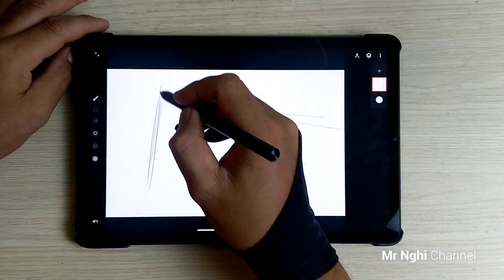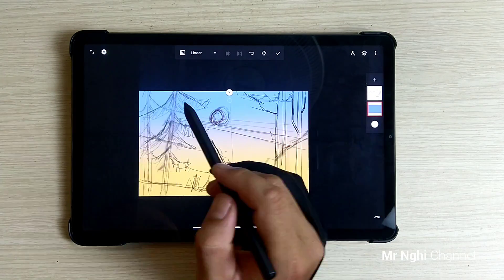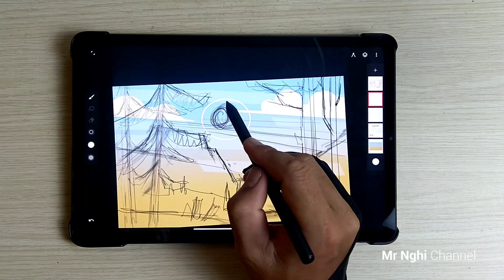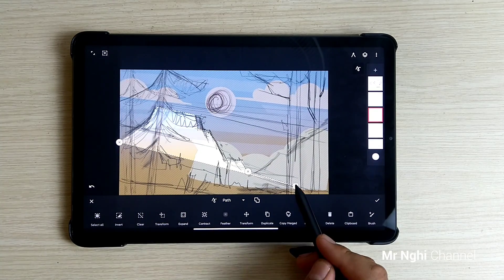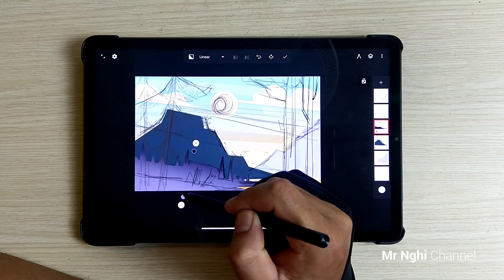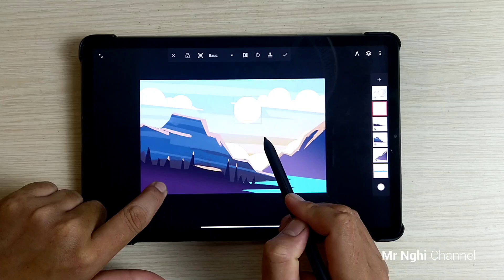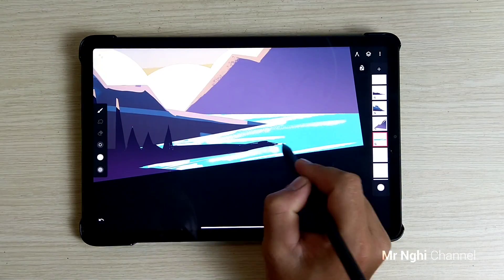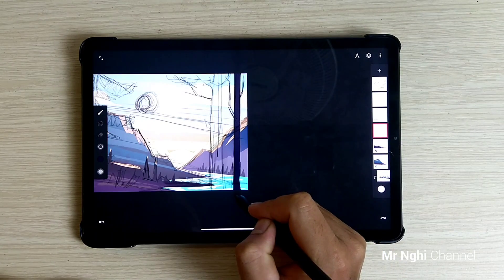Infinite Painter Tutorial for Beginners #6 | Xiaomi Pad 5 Pro | Lighting Effects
Today I make a video of Infinite Painter Tutorial on Xiaomi Pad 5 Pro with Xiaomi Smart Pen. These are my steps in drawing a Simple Landscape Illustration with lighting effects. Hope you like them.

* Chapters:
0:00 Intro
0:15 Sketching
0:45 Coloring Background
1:18 Drawing Simple Clouds & Sun
2:03 Filling Color Mountains
2:42 Gradient Effects
4:44 Drawing Tall Trees & Details
8:55 Adding Lighting Effects

Love all!